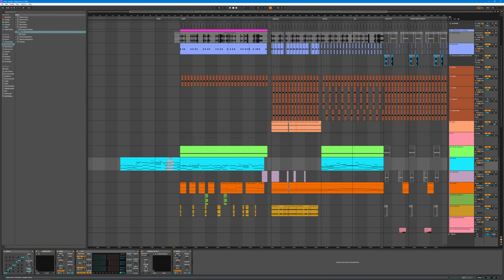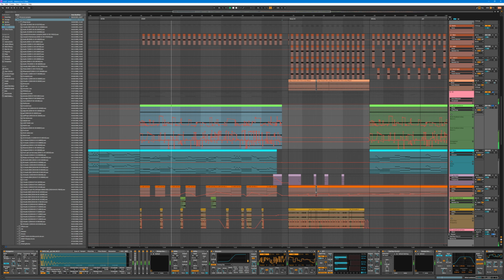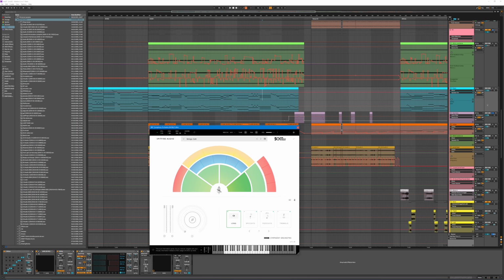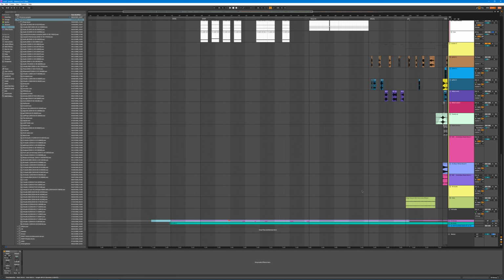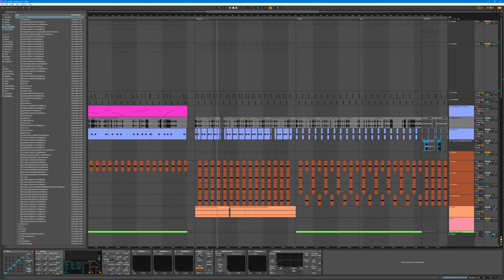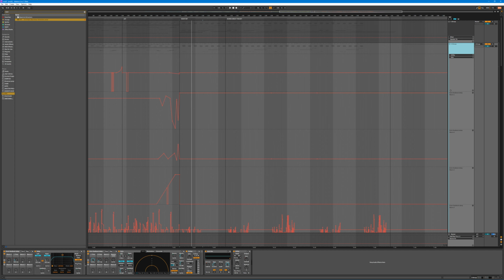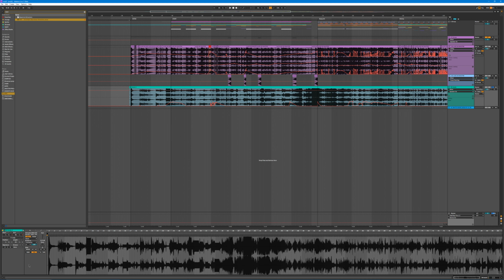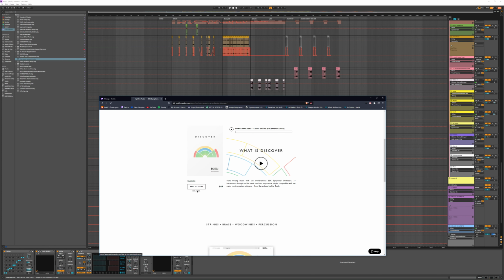538053JGOI53P2 Breakdown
Heres the track breakdown for 538053JGOI53P2